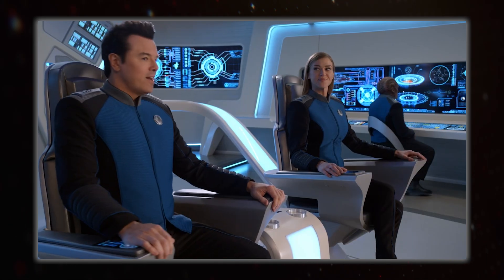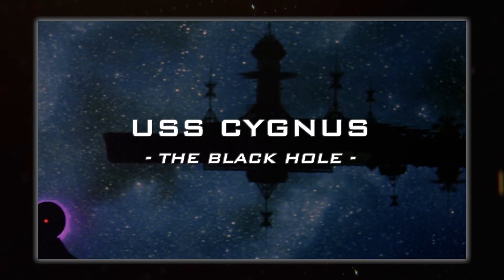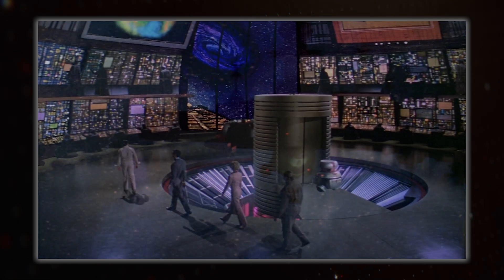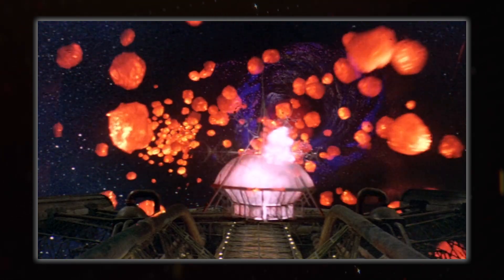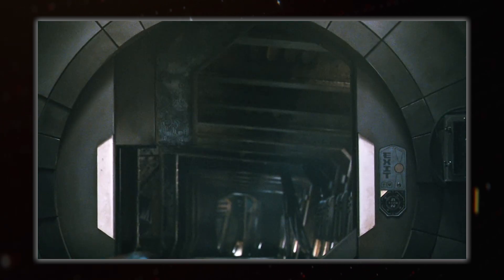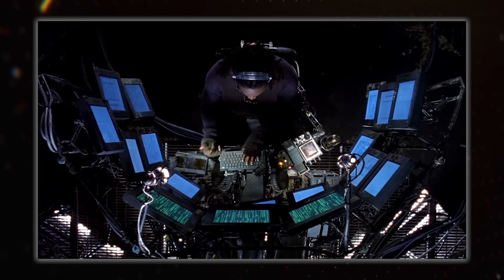Top Five Spookiest Sci-Fi Spaceships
This Halloween, Spacedock breaks down the spookiest sci-fi spaceship interiors that have made for great horror settings.

Do not contact regarding network proposals.